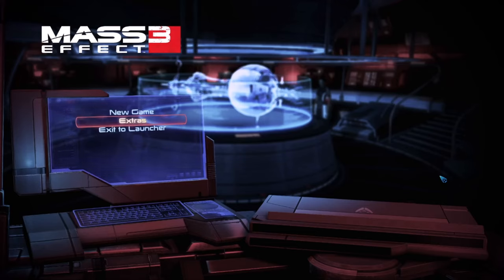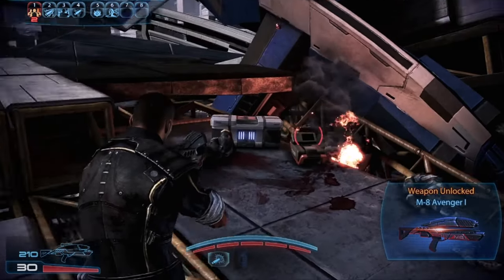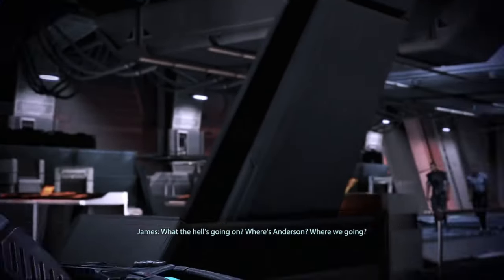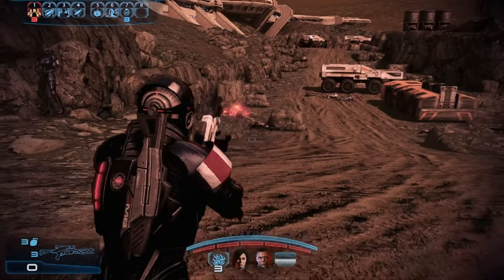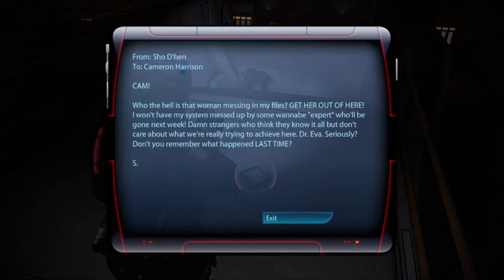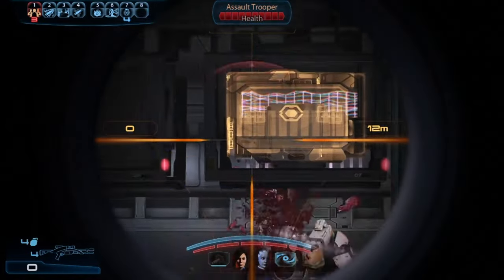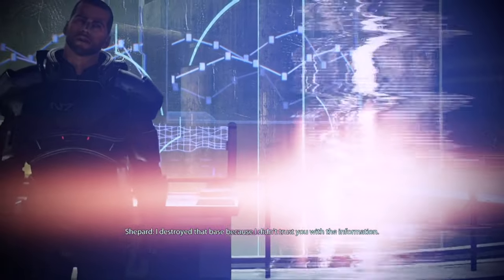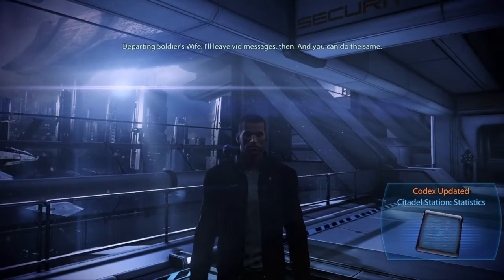Mike Play's Mass Effect 3 Part 1